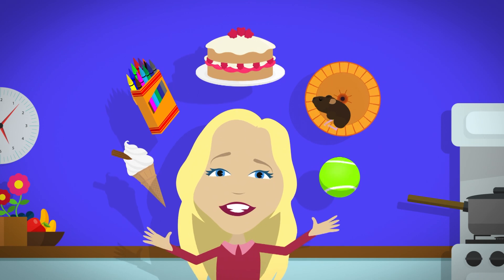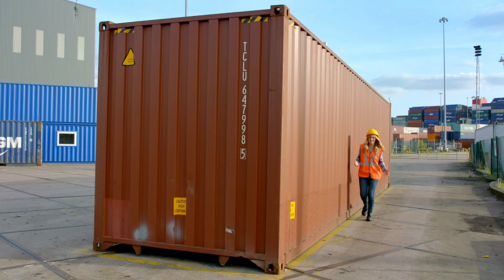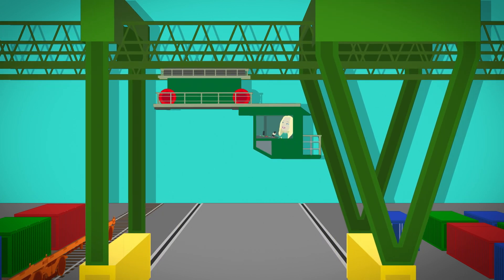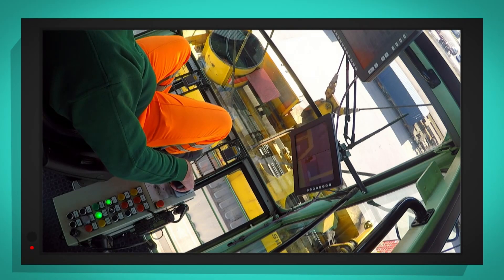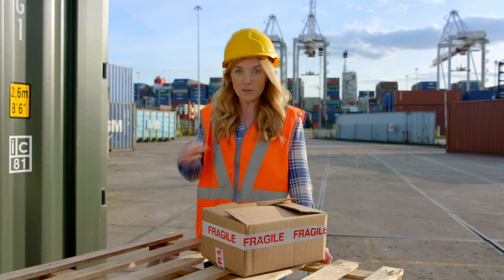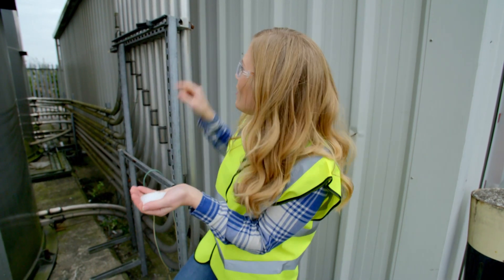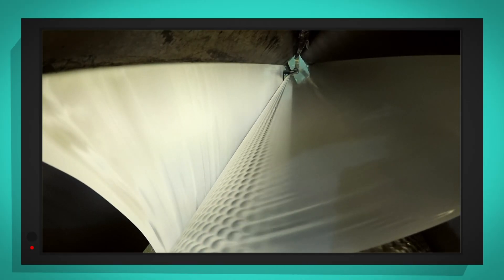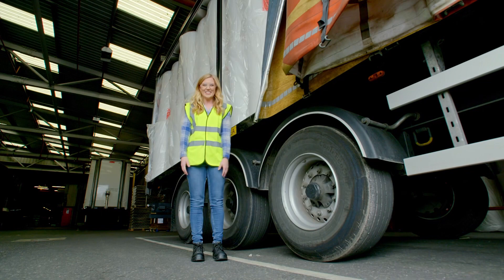Shipping Containers & Bubble Wrap | Maddie's Do You Know👩Series 2, Episode 1 | FULL EPISODE!